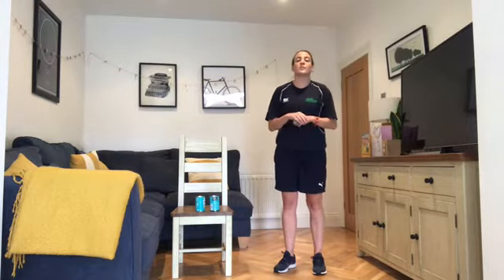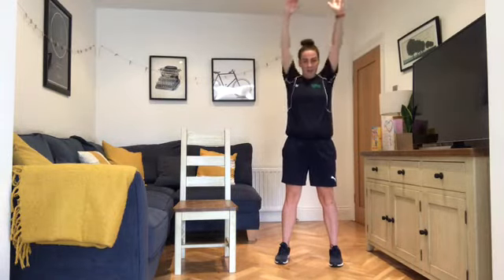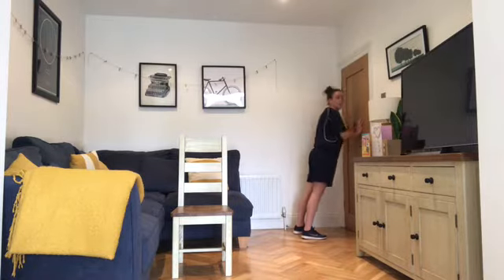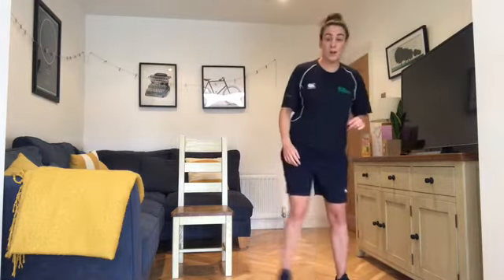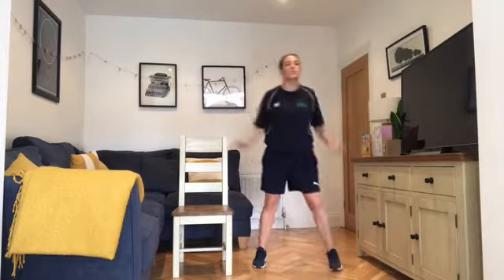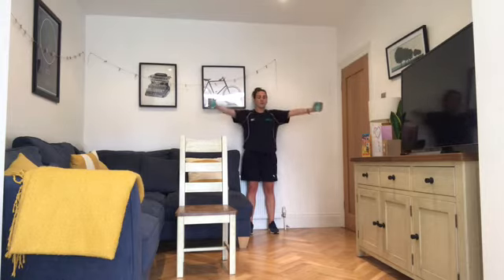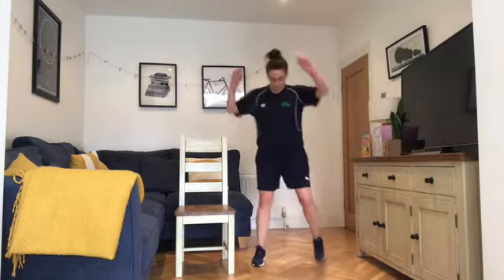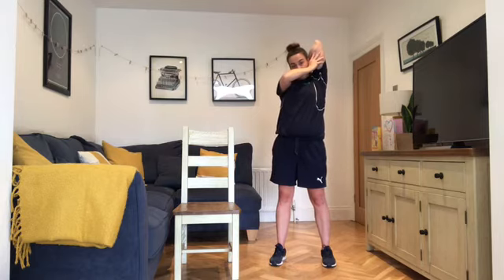Circuits 18 with Coach Eimear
When participating in any exercise or program there is the possibility of physical injury. If you engage in this exercise video you agree to do so at your own risk, you are voluntarily participating in these activities, assume all risk of injury to yourself.